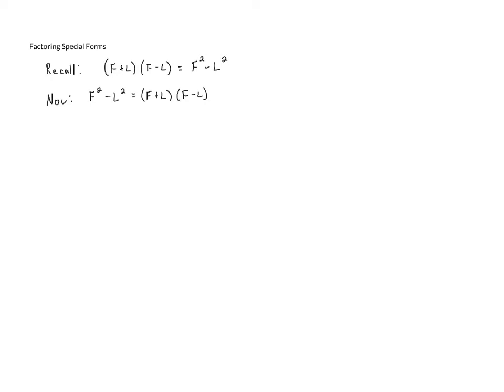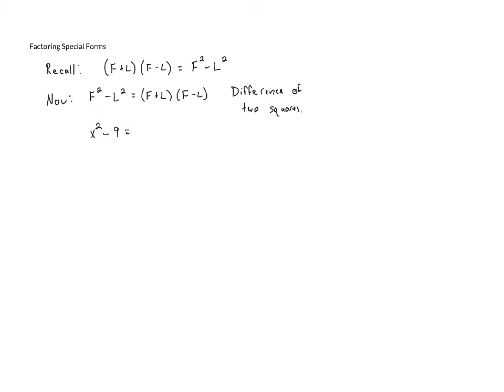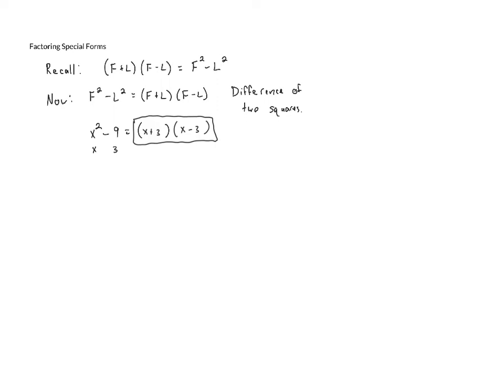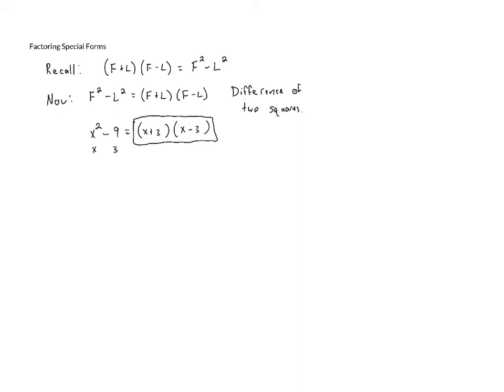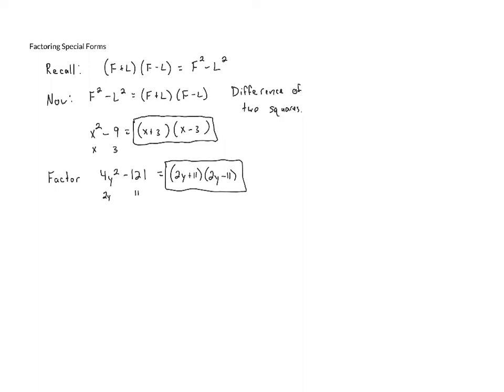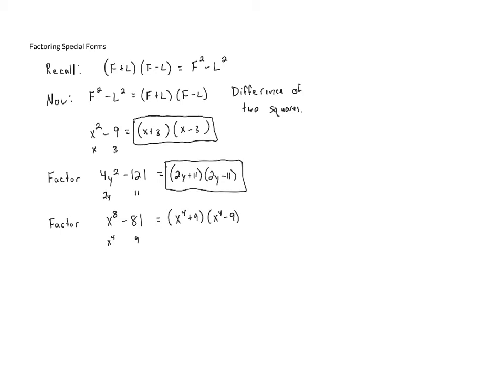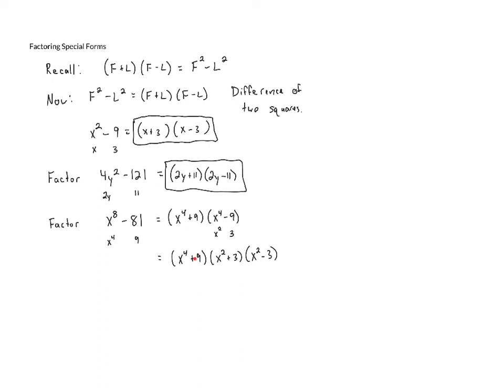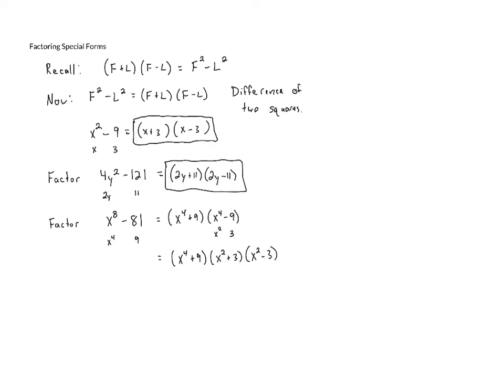M40N54 - Factoring Special Forms (Part 1)